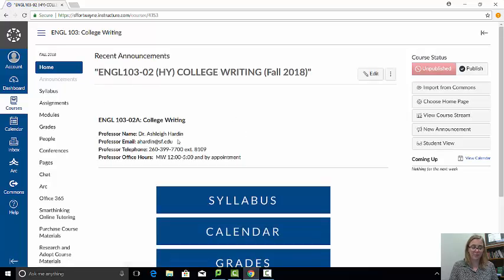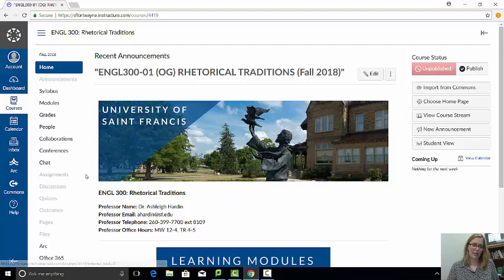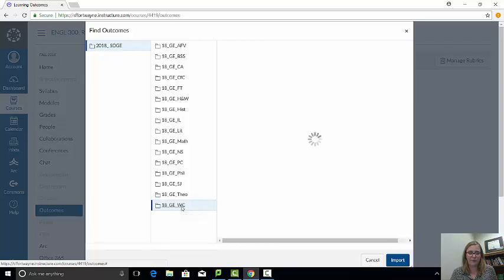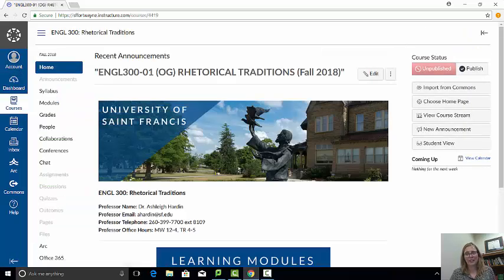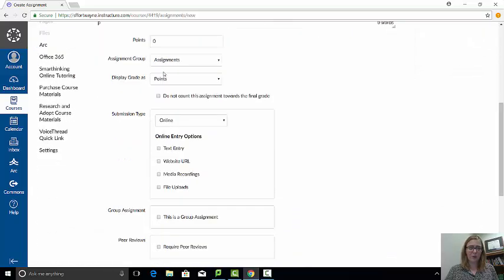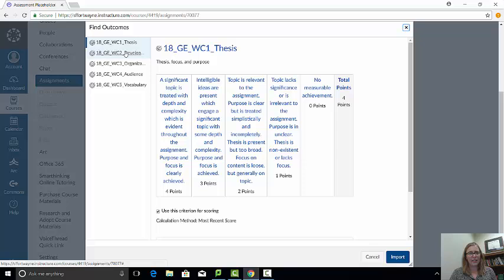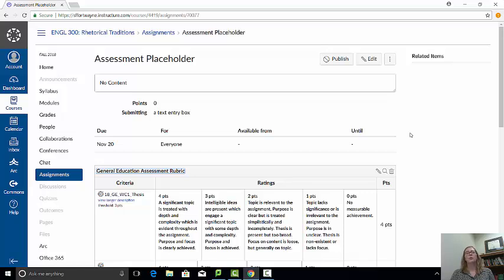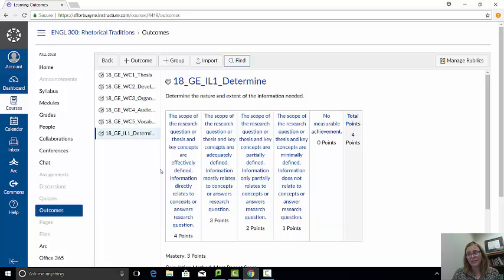Canvas artifact walkthru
Setting up an artifact with outcomes for assessment in Canvas.